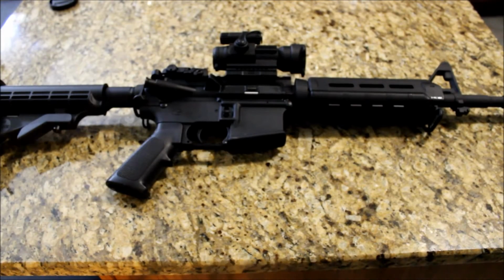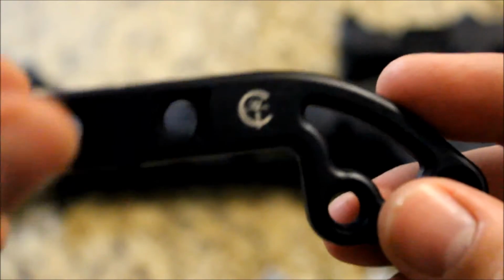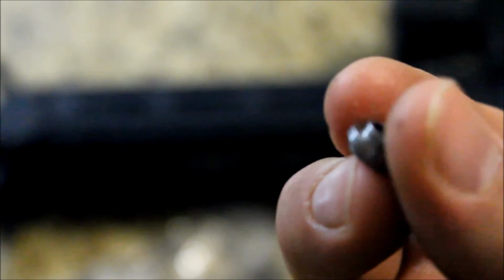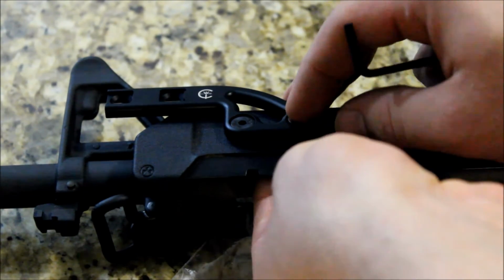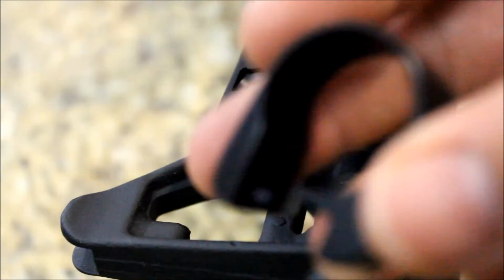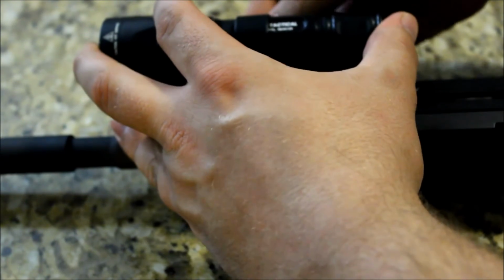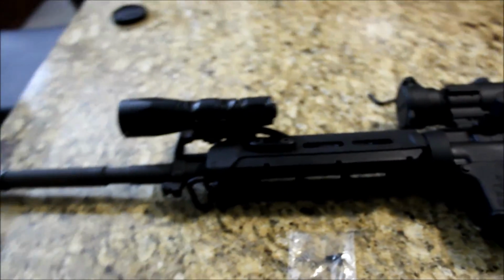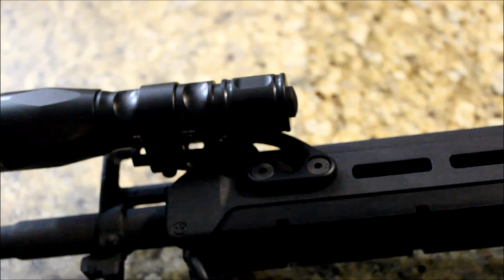IWC light mount install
Showing off the IWC light mount and how to install it on an MOE handguard.